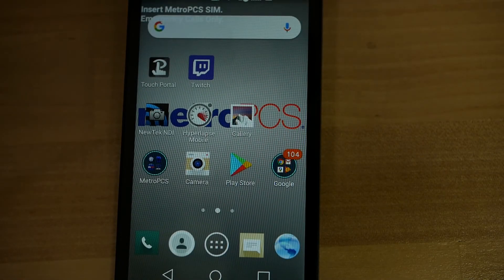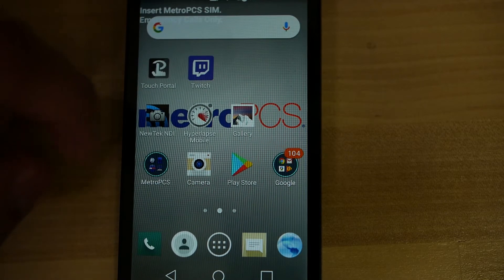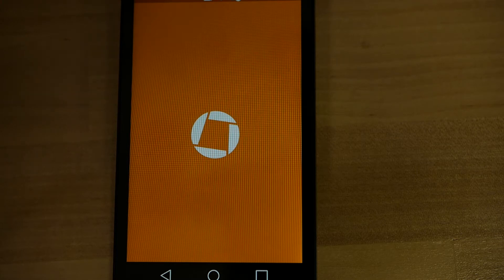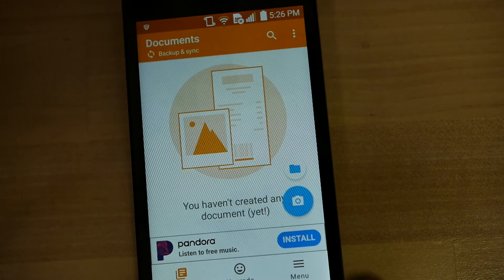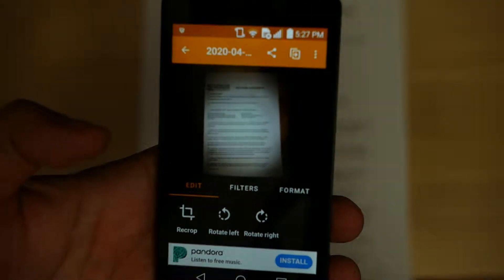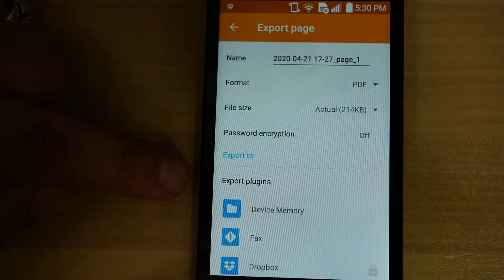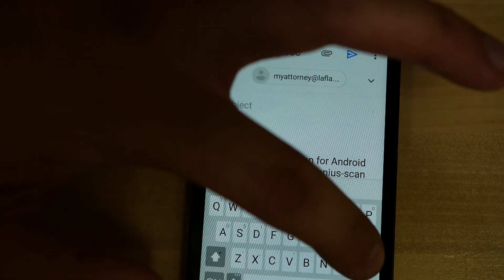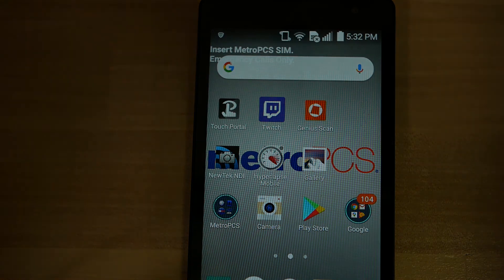How to Install and Send a Document with Genius Scan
Our team shares how to install and send a document using Genius Scan on your cell phone.